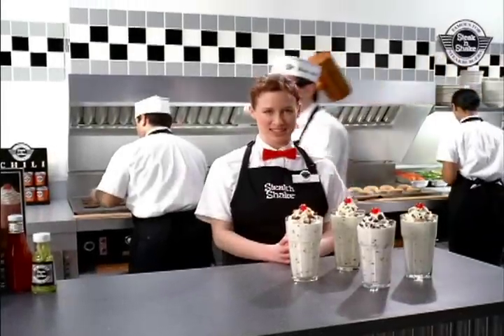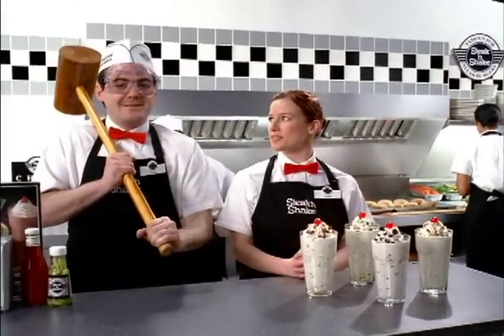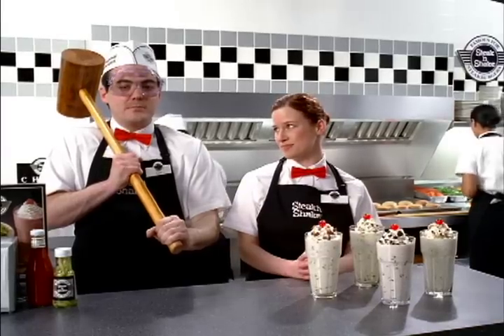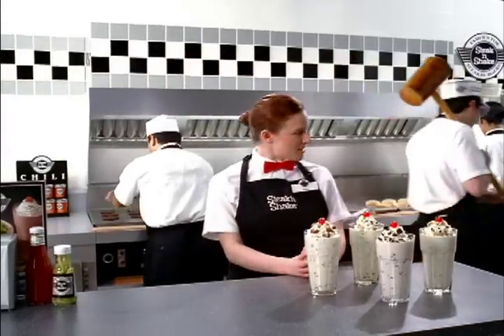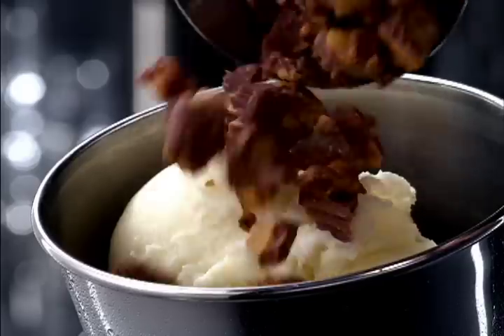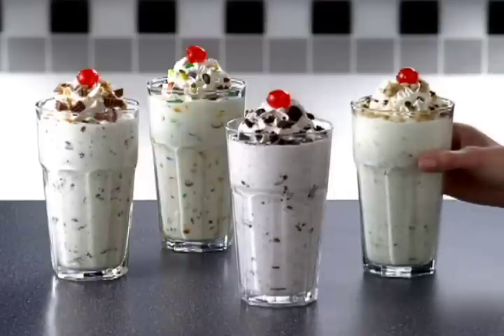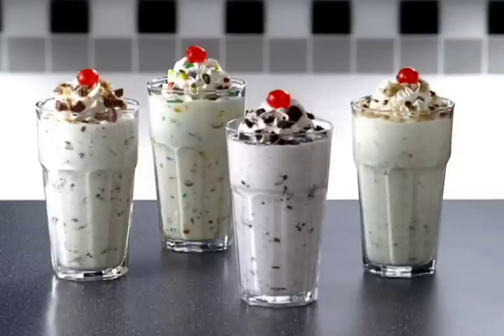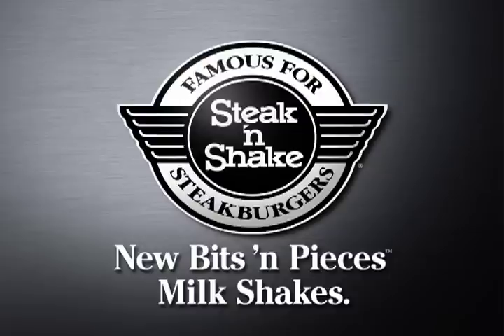Steak 'n Shake TV: Sledgehammer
One of the Steak 'n Shake ads by Young & Laramore Advertising that ran 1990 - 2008, in which the restaurant was depicted as a genuine, bustling, often unpredictable yet somehow magnetically odd American Institution.